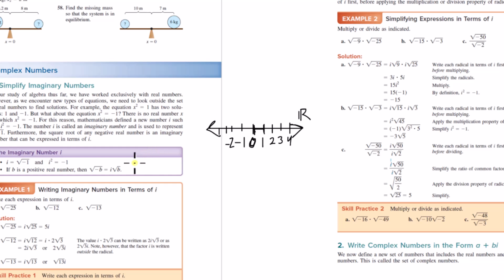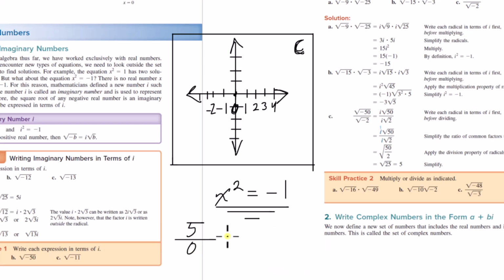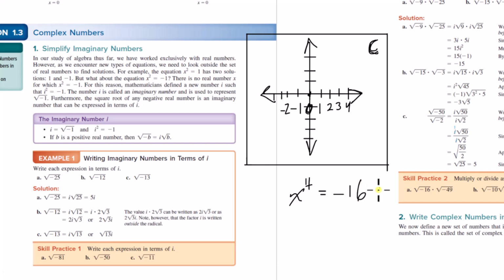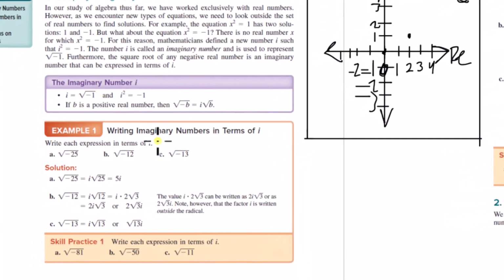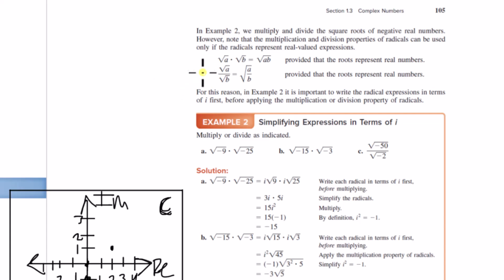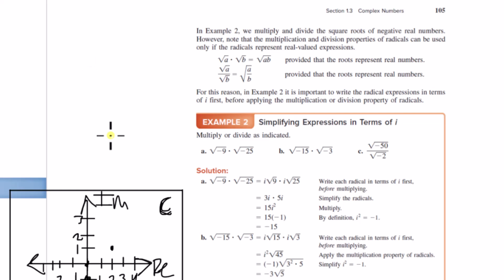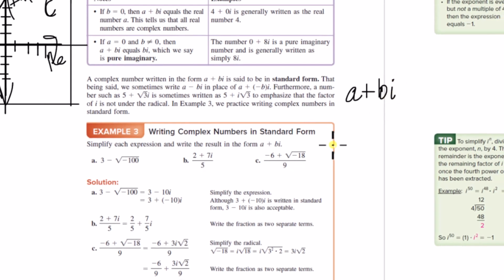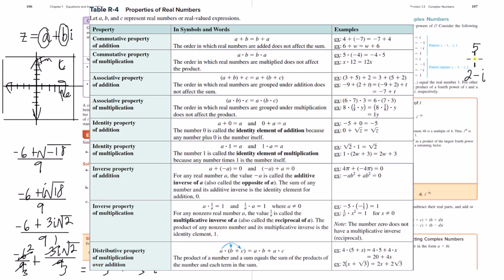Complex Numbers - Part 1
In this video, we are officially introduced to complex or imaginary numbers.